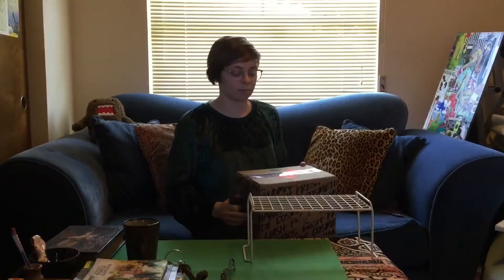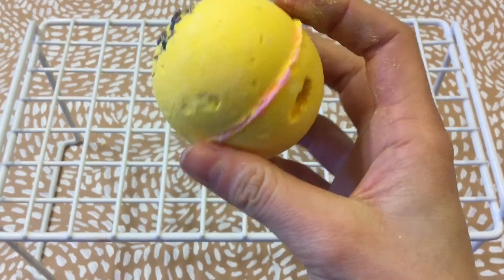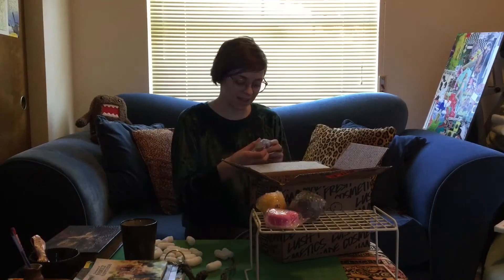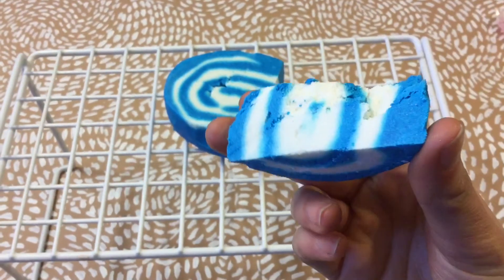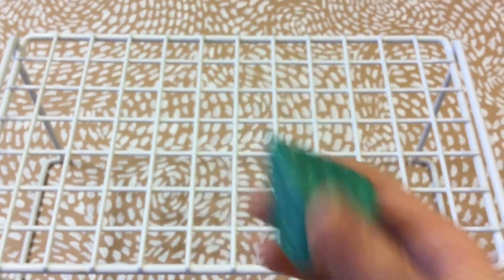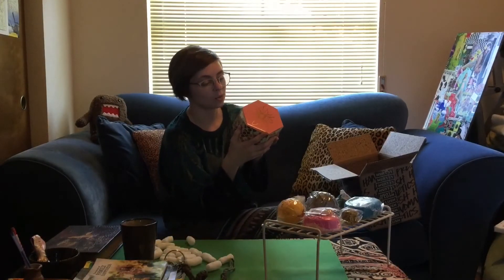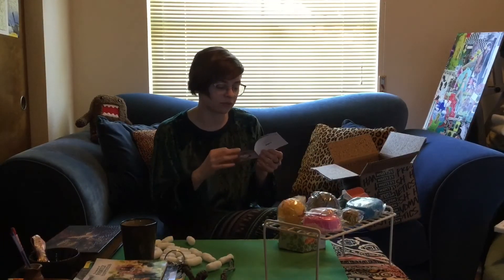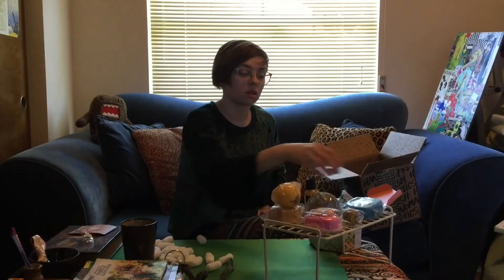LUSH HALL! FEBRUARY 🌸old footage🌸 😅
Lush, iPad, unboxing!